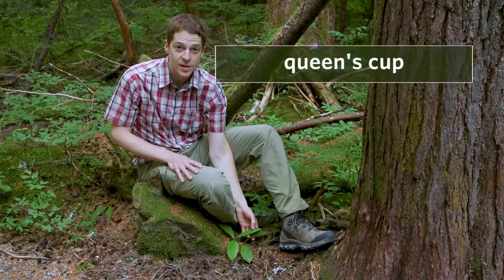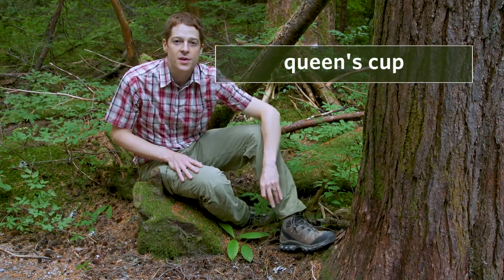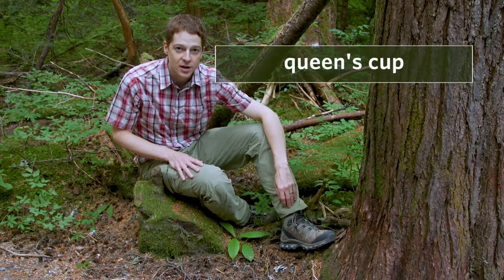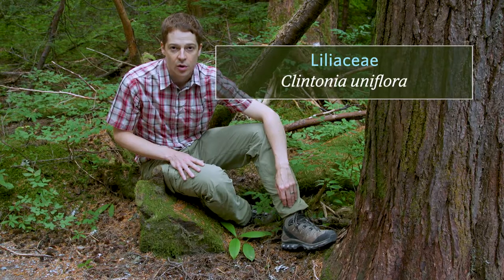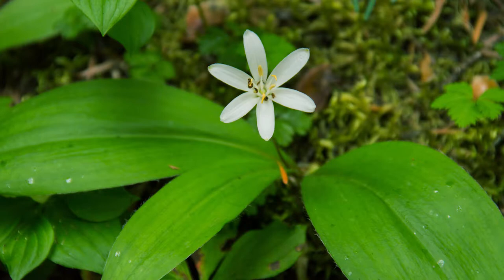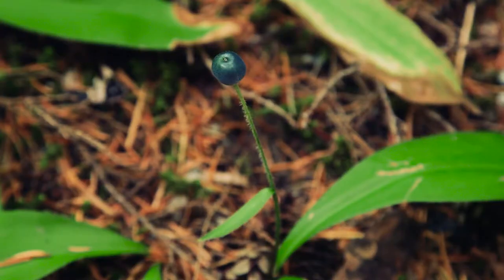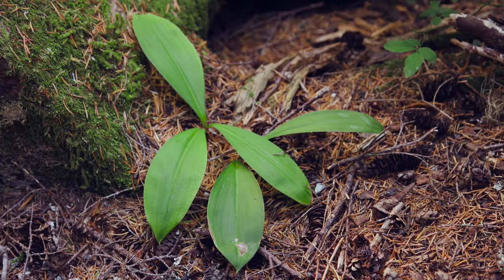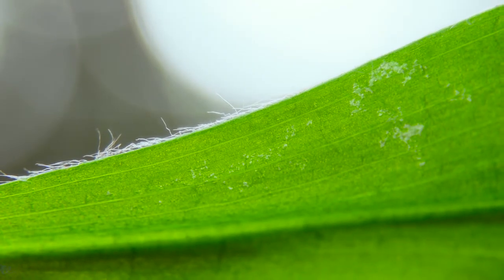queen's cup - Clintonia uniflora. Identification and characteristics.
queen's cup - Clintonia uniflora.